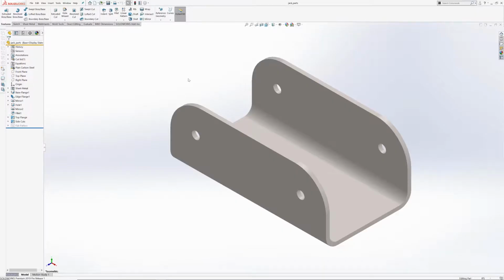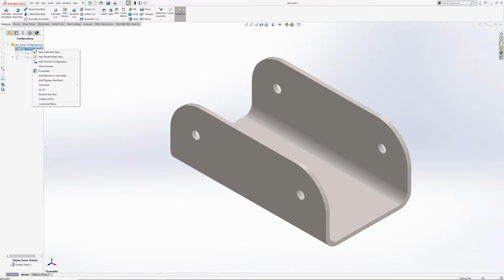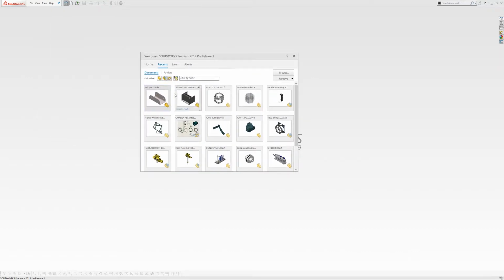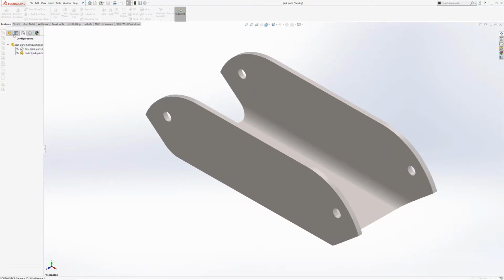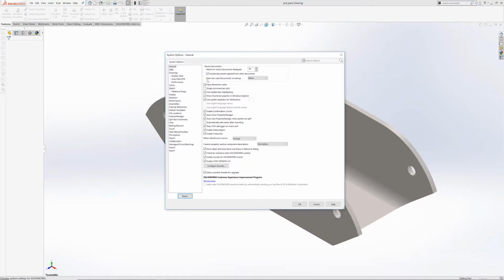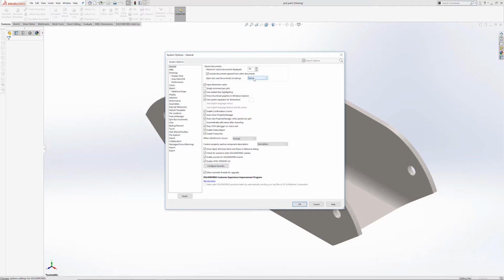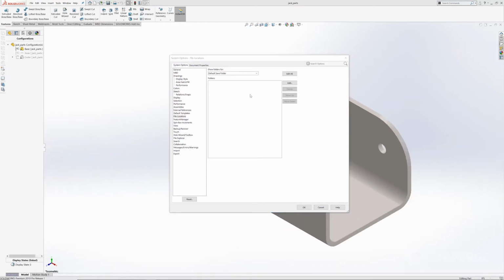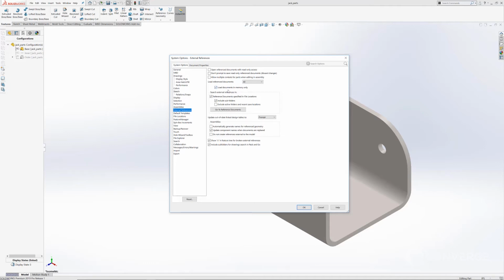What's New in SOLIDWORKS 2019: Other Performance Upgrades